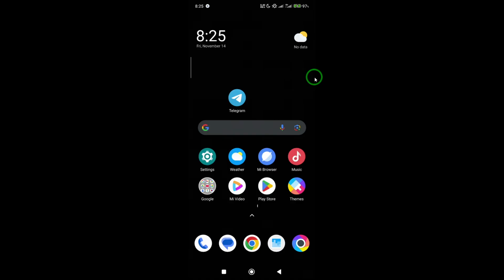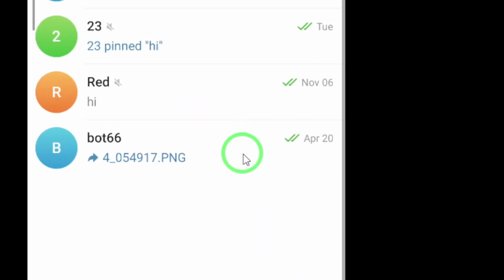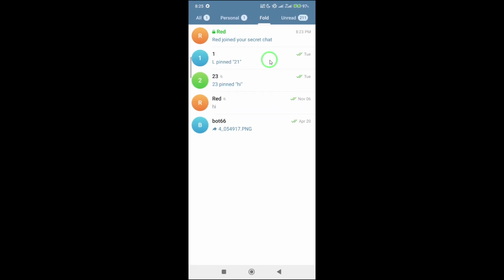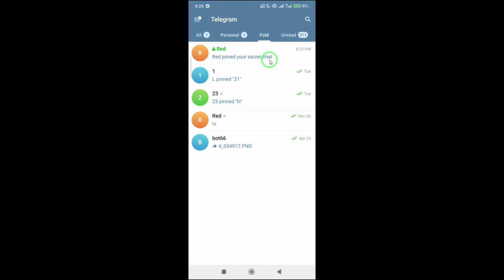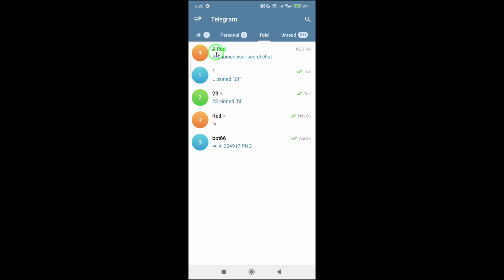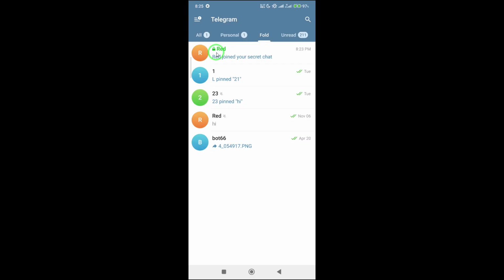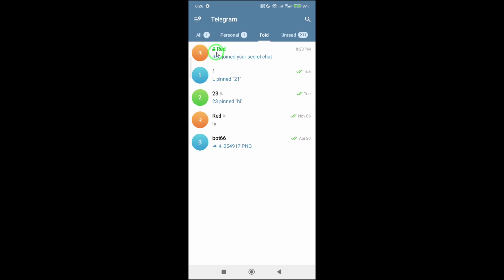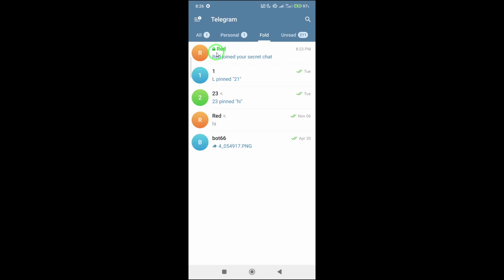How To Find Secret Chat On Telegram (Updated)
Learn how to find secret chats on Telegram with this quick and updated guide. Discover the easiest way to locate your private conversations securely. Follow these simple steps and keep your chats safe and hidden.

1. Open the Telegram app on your mobile

2. Go to the Chats tab

3. Scroll through your chat list to look for the lock icon (🔒) next to a contact’s name

Chapters:
00:00 Intro
00:12 Soultion
01:05 Outro